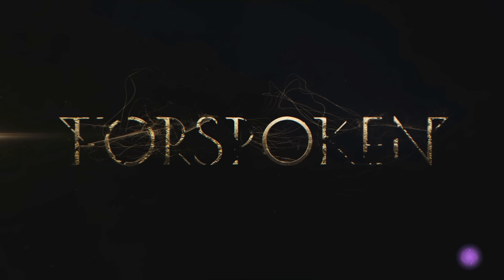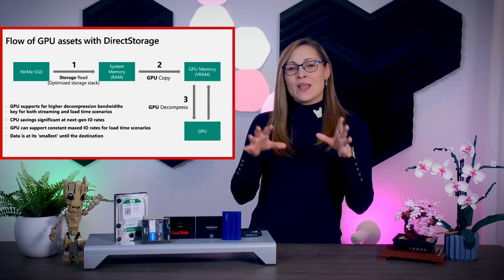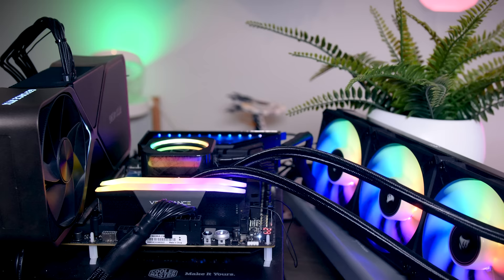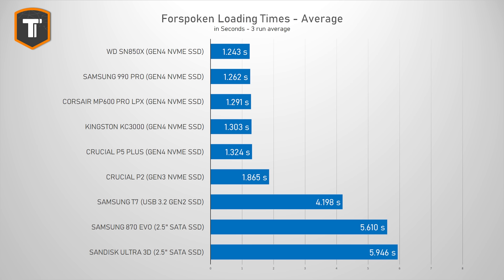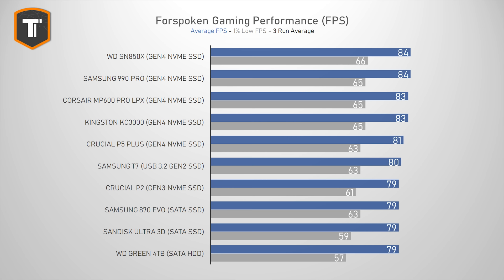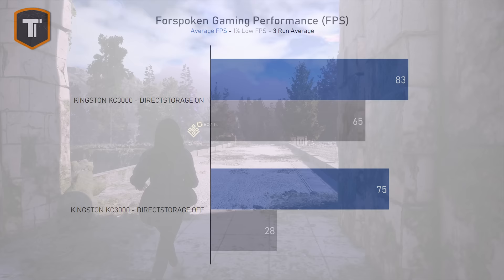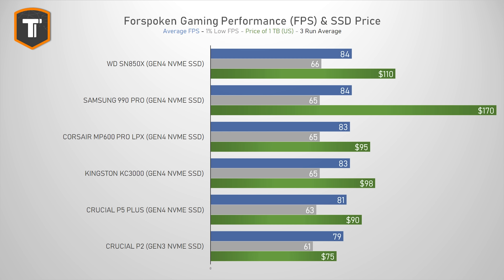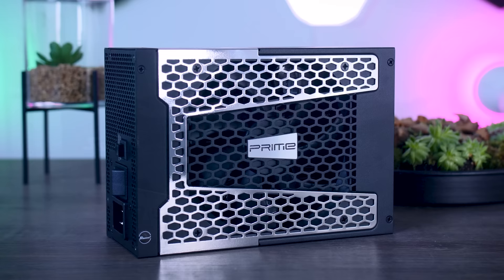Faster SSDs CAN increase your FPS - DirectStorage Tested with 10 Different Drives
Testing Microsoft DirectStorage - I expected faster loading times, but I did not expect an FPS difference.

Timestamps:
0:00 - Intro
1:11 - What is DirectStorage
2:02 - Drives Tested
2:45 - Test Rig & Settings
3:07 - Loading times
4:42 - In-Game FPS Improvements!?
6:14 - Final Thoughts
7:30 - Seasonic 4tw!
8:09 - Outro